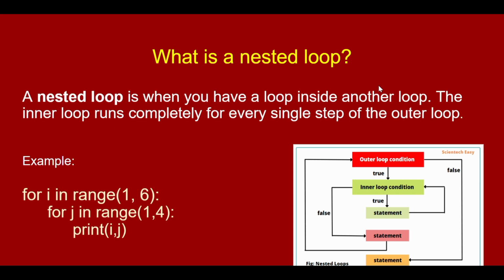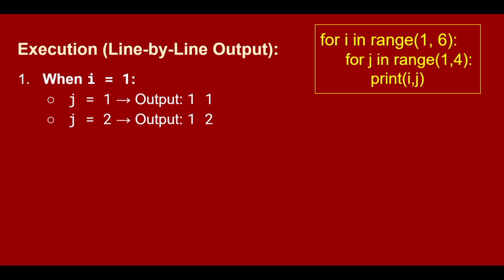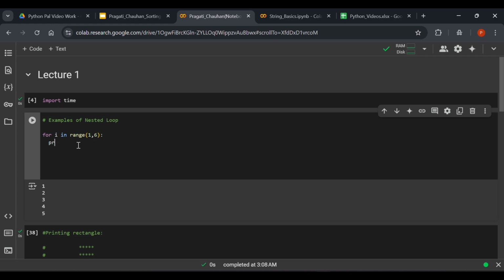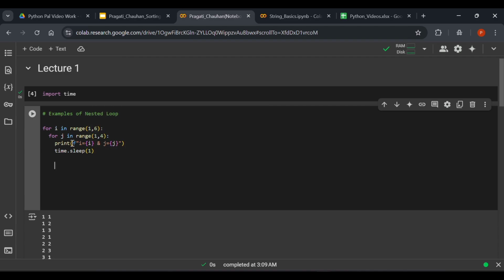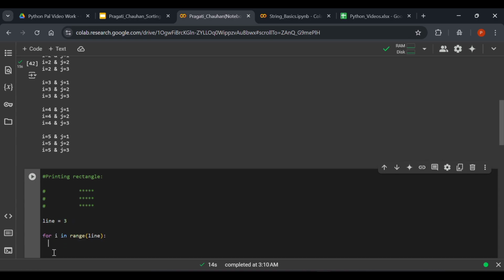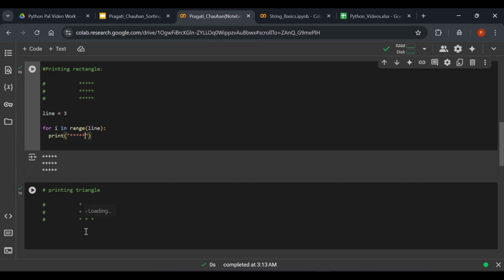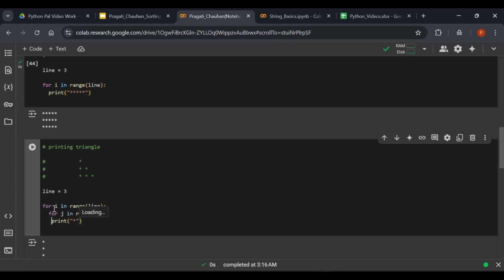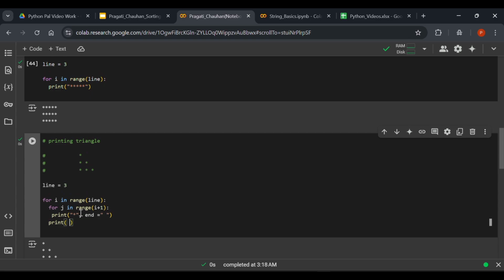Python Tutorial 15 - Nested Loops